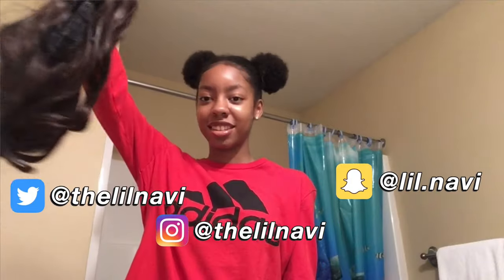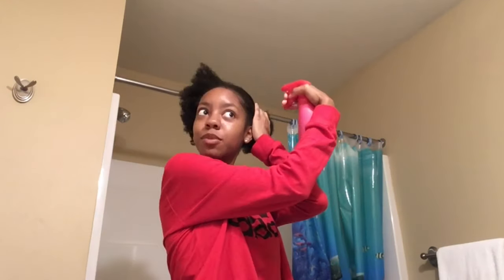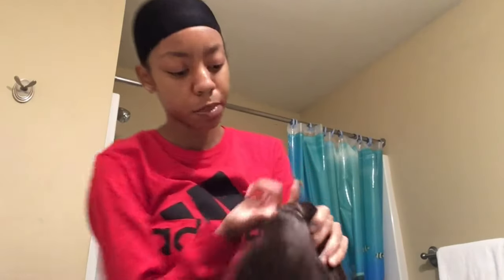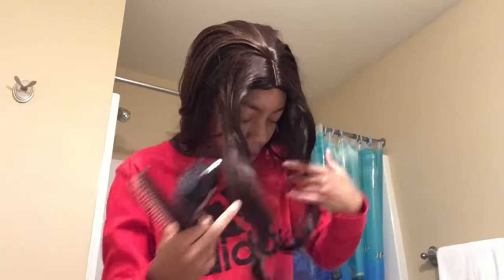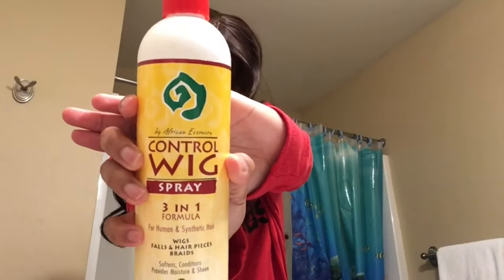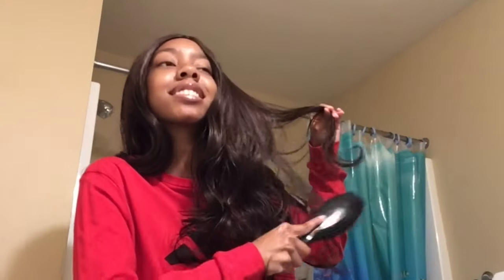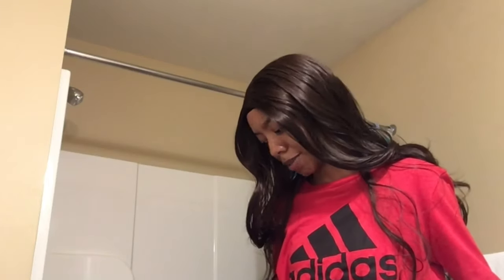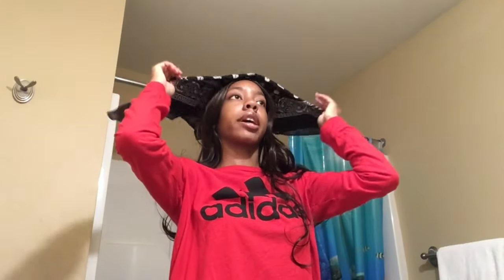I Tried Installing a Wig For the First Time Ever!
LOOK DOWN HERE FOR MORE WIG HAIR!
definitely one of the worst wigs I've ever tried on (or is it?) Like this video if you've ever had a bad wig experience before. Thank you SO so much for watching this video (especially my wig gurus and hair stylists out there. I know this must've been painful to watch). Talk to me in the comments! Let's catch up with each other!
Follow me when I’m not on here!
music creds:
nangs by tame impala
girl with the brown hair by kevatta
electric by lakey inspired
woof by panthurr
Thank you again for watching this video! Stay beautiful!
BYE!!!